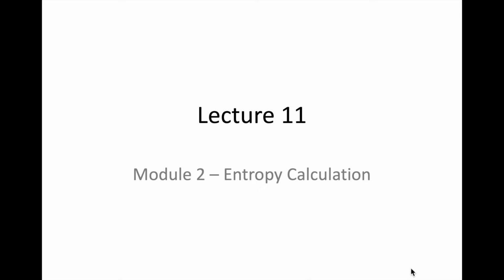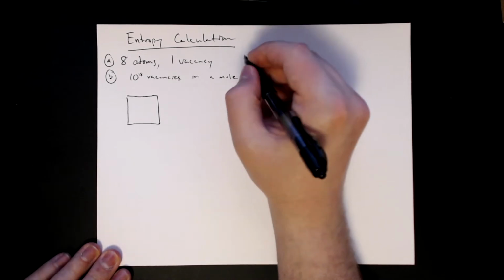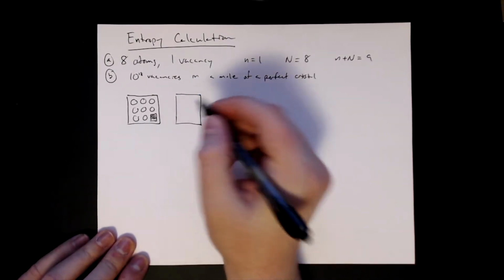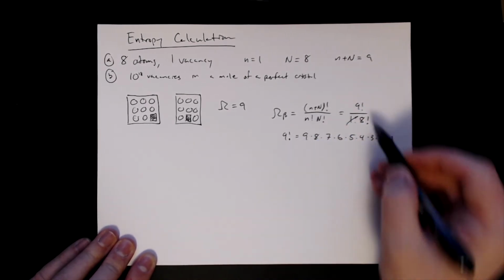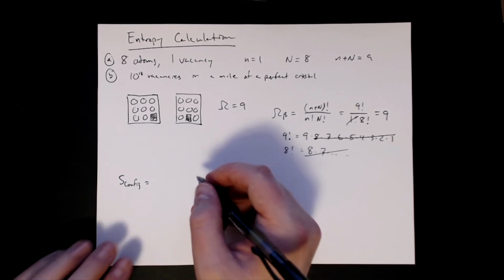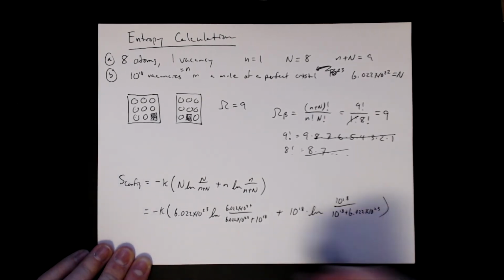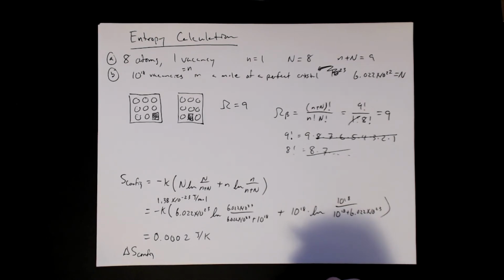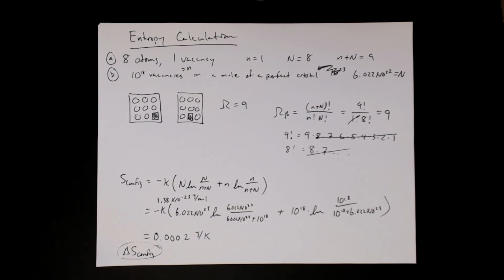MSE 403 S21 Lecture 11 - Module 2 - Entropy Calculation